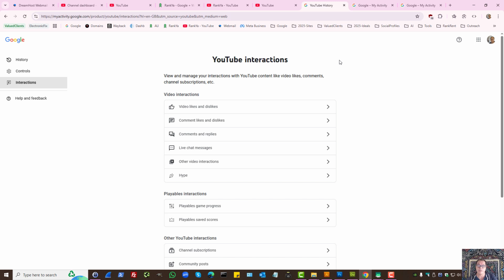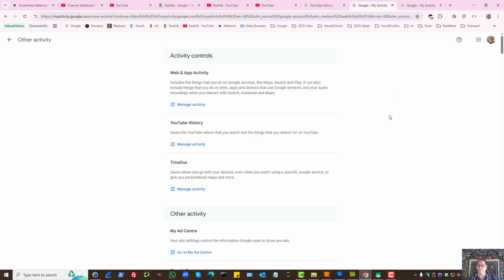How-to Customize YouTube Feed for Recommendations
video tutorial shows important insights for controlling YouTube recommended videos. There are several ways to influence your YouTube recommendations and search results. This video shares tips for customizing your YouTube feed.

As suggested by YouTube help:

"YouTube may also use data from your Google Account activity to influence your recommendations, search results, in-app notifications, and suggested videos in other places."